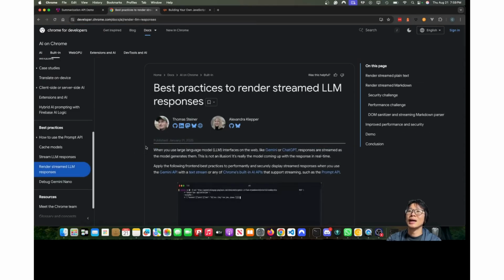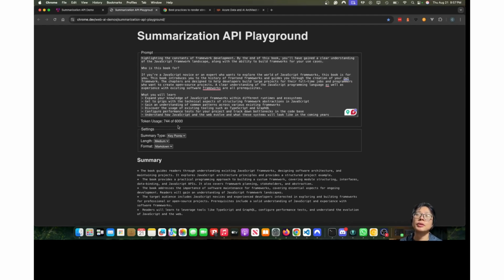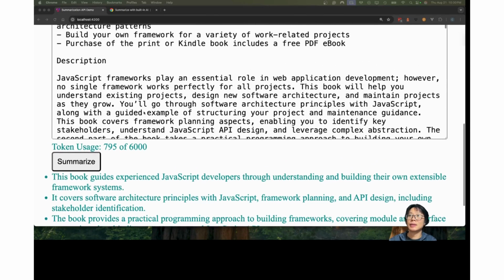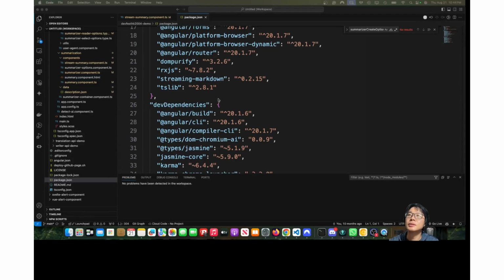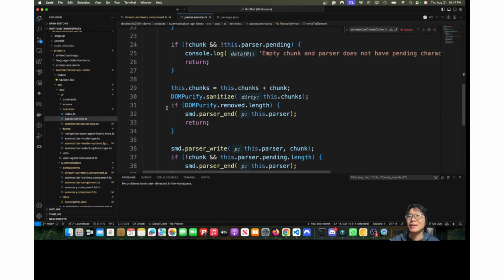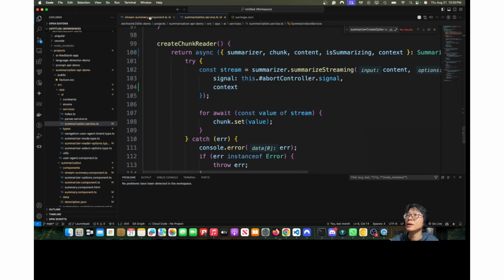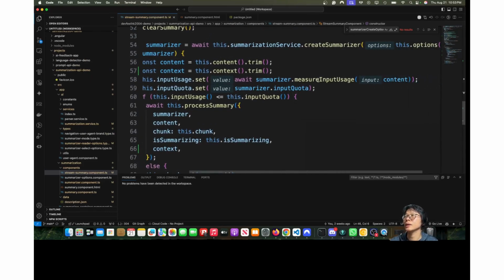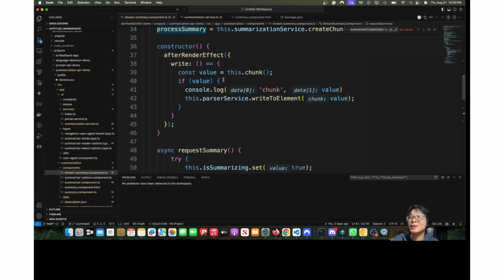Streaming responses of the Summarization API in Angular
In this video, I demonstrated the non-streaming and streaming nature of the Summarization API of the Chrome built-in AI.
When the response does not stream, users wait, and all the bullet points of the summary appear.  When the API streams the LLM response, it displays the summary chunks to create a typewriter effect. The user experience differs because the browser displays the first chunk, capturing the users' attention and making the demo appear faster.

My demo compared the usage against the input quota.  When the number of tokens to be used is less than the input quota, the summary API can be called safely. Otherwise, fallback should be used, for example, calling the Gemini or Gemma model in Vertex AI.

Finally, I showed the Angular code that called the afterRenderEffect to write to the DOM reactively in modern Angular (version 19 and 20)